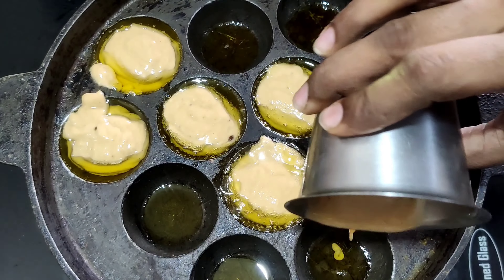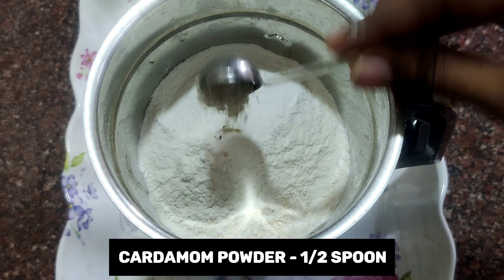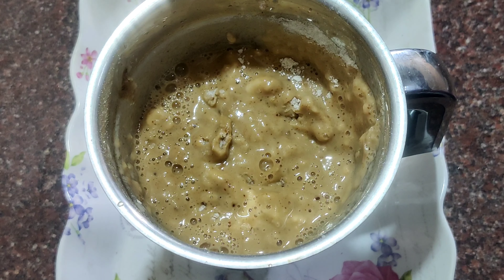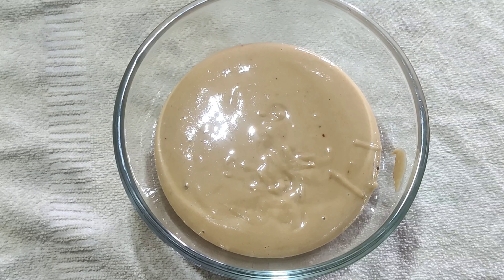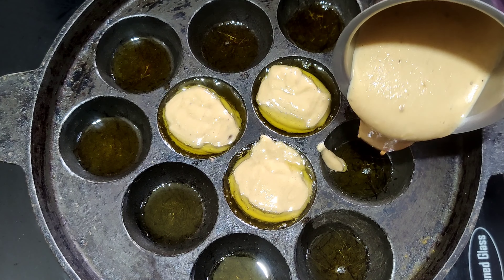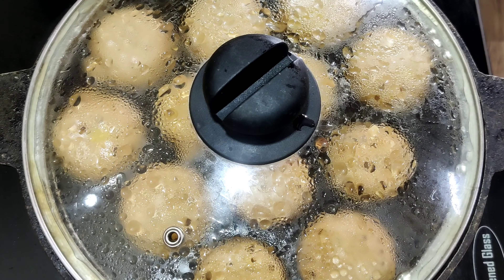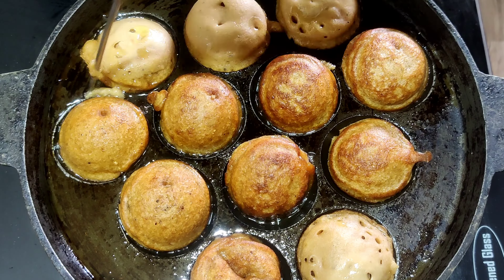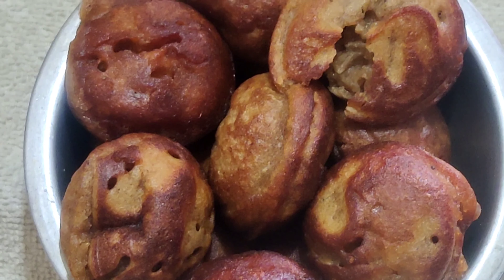Easy Snacks recipe in 10 minutes| Kids Snacks Recipe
In this video, we are going to prepare an easy appam recipe, made of jaggery, Banana and Wheat Flour. This hardly takes only 10 minutes. 5 Minutes to prepare the batter and 5 minutes to cook the Appam/Paniyaram. It's healthy for kids and its very tasty too!!!

Sweet Paniyaram :

Banana (Well Ripped)- 2
Jaggery/Brown Sugar- 1/2 Cup
Cardamom powder- 1/2 spoon
Salt- 1 Pinch
Baking soda- 2 Pinches